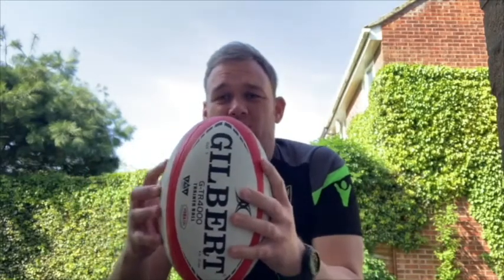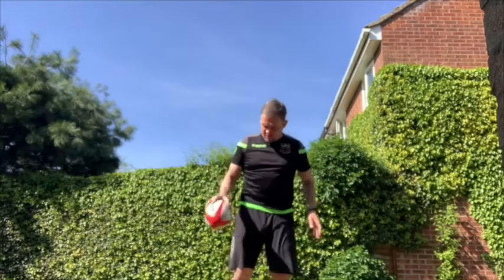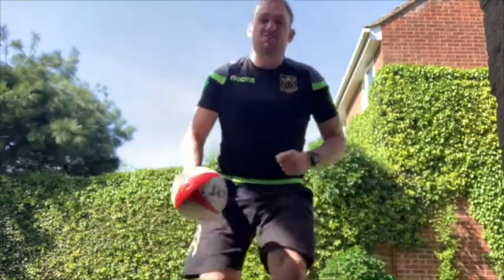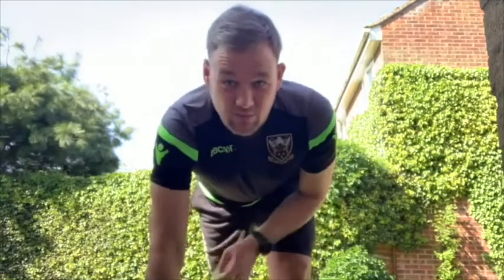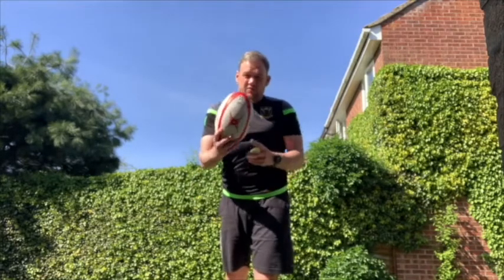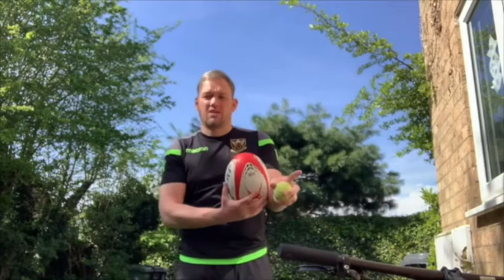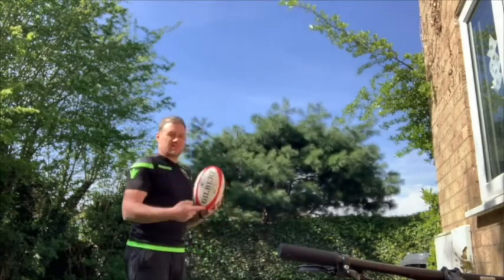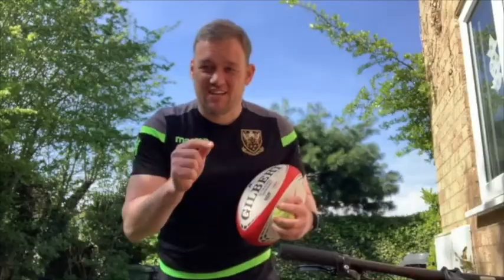SL Rugby Skills Session 2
Here is a second skills video for you to have a go at from your own home or garden. Have a go and see how you get on. Let me know how you get on and I will see you all again soon. Cheers, Simon